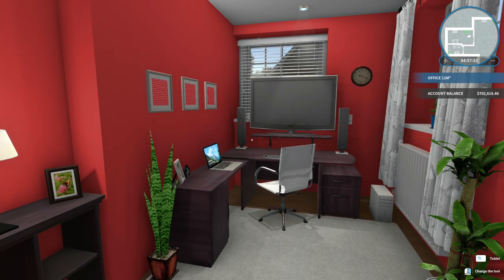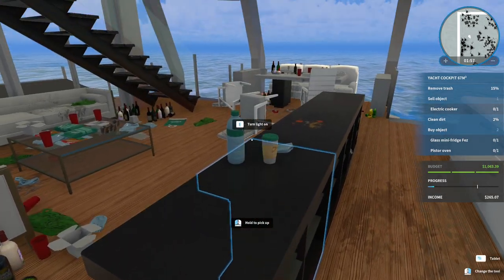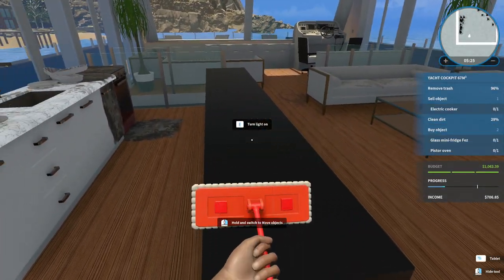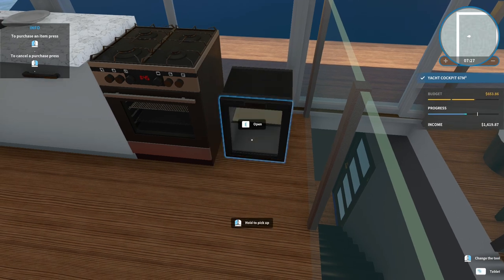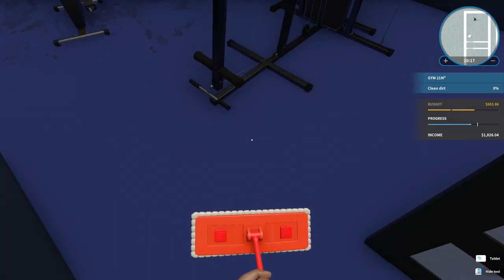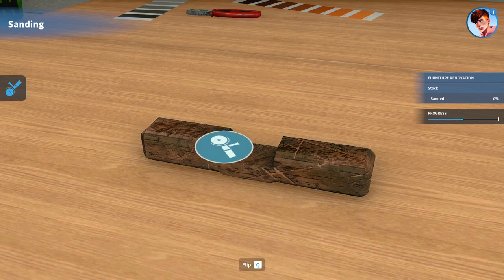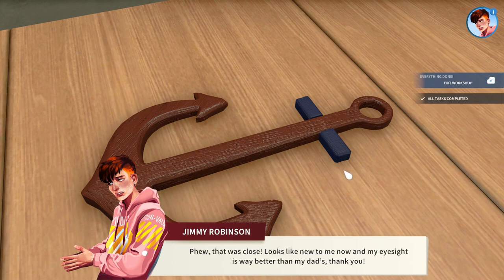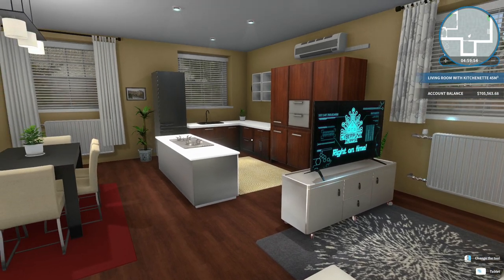House Flipper | NEW Luxury Flipper DLC | I'm On A Boat!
The new Luxury Flipper DLC is out! I'm on a boat. Check it out!